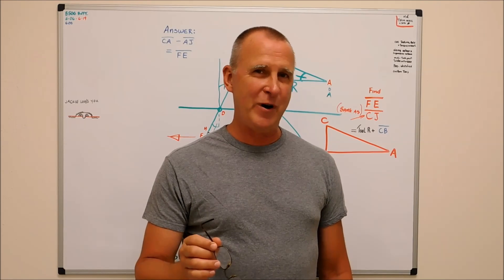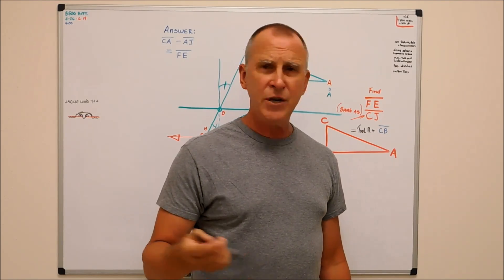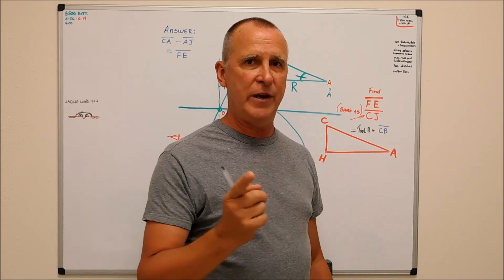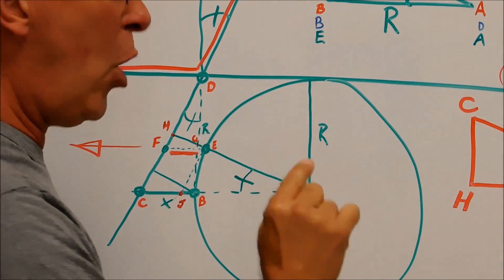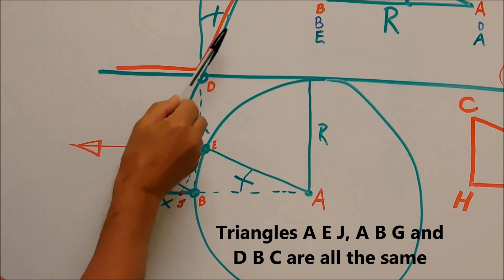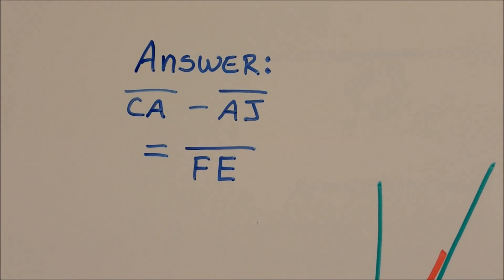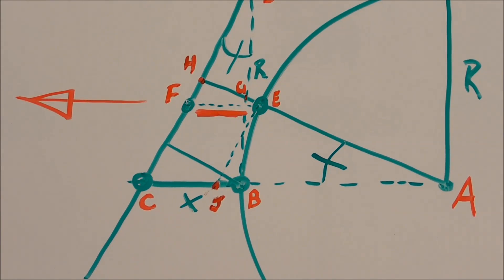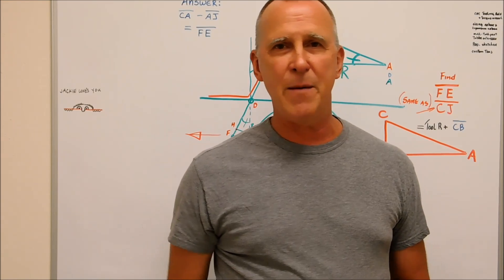How to achieve a tight dimension on a tapered hole.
This short video shows the math to accurately position your boring bar for a precision dimension on a conical hole. The shift is small, but important for tight dimensions. Take a Look.